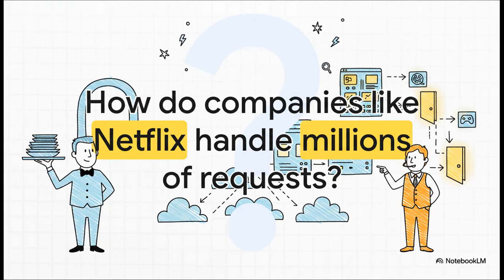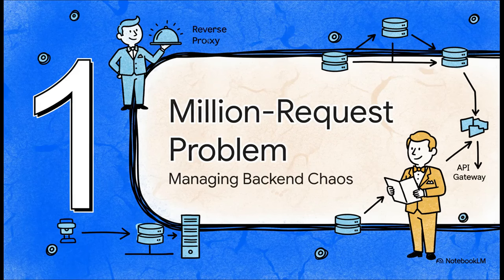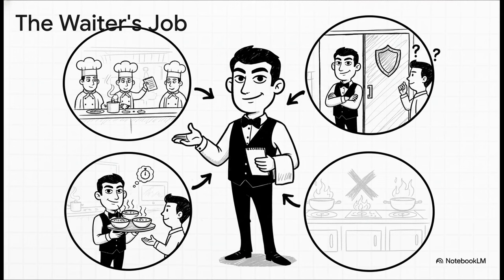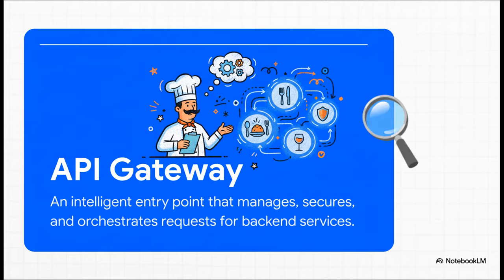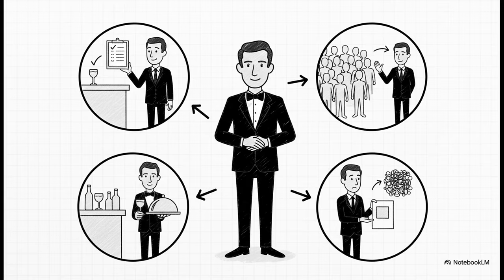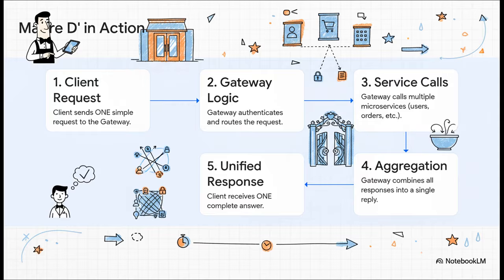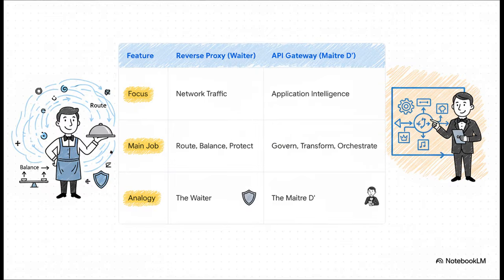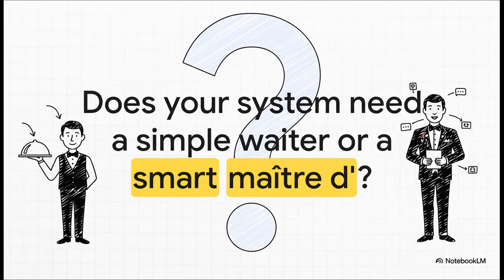API Gateway vs Reverse Proxy Explained Like a Pro 🚀 The Secret Behind Scalable Systems!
Are you a software engineer looking to supercharge your backend architecture and handle massive scale like a pro?
In this video, we dive deep into API Gateway and Reverse Proxy Design — the secret infrastructure behind every high-performance distributed system.

You’ll learn how they work, why big companies like Netflix and Amazon depend on them, and how to design one for your own applications.

🎞️ This video contains AI-generated slides created with NotebookLM.